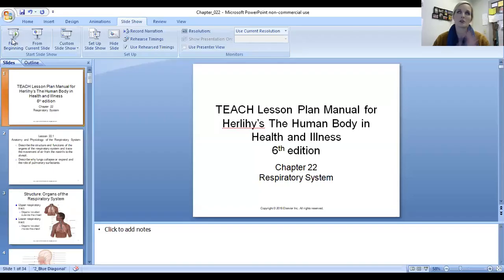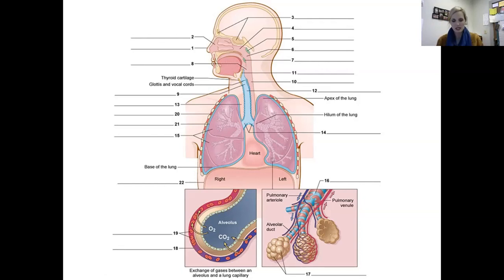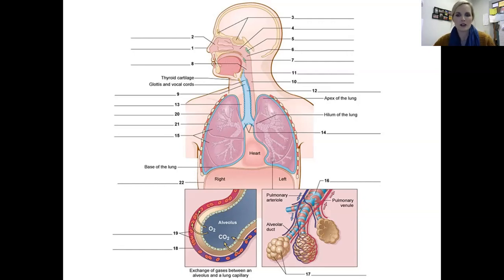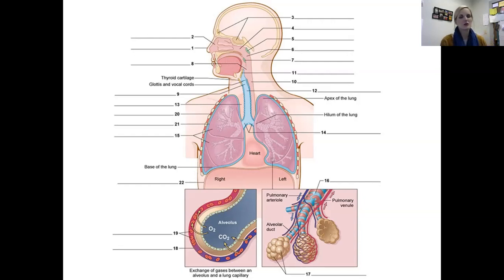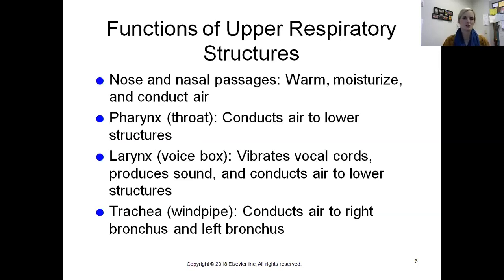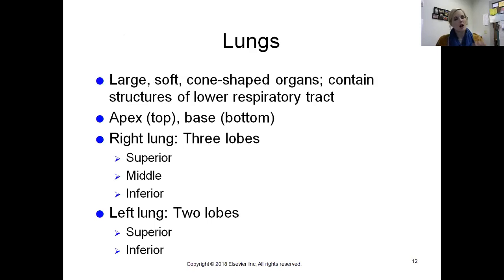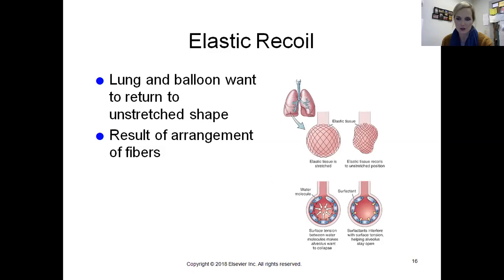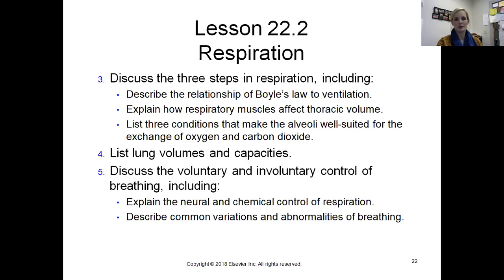ANA101 Chapter 22 Lecture part 1